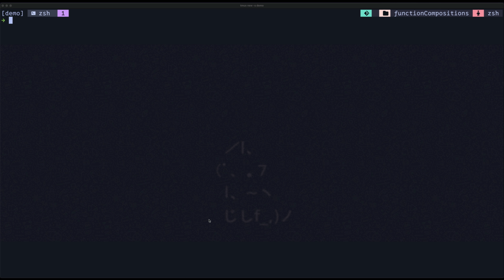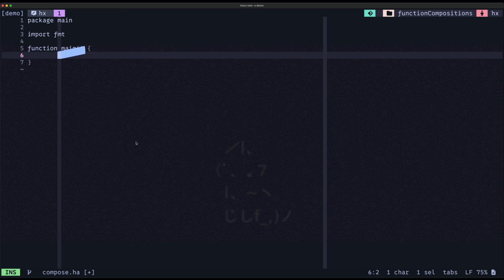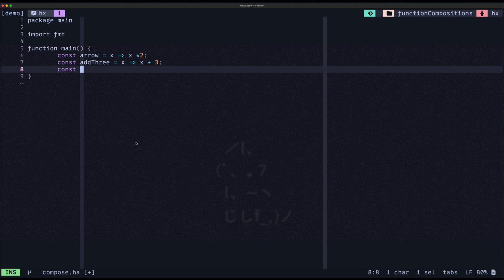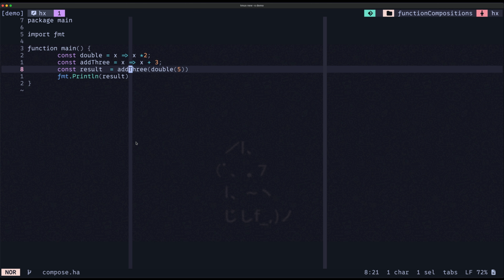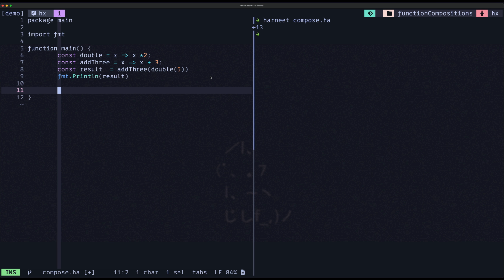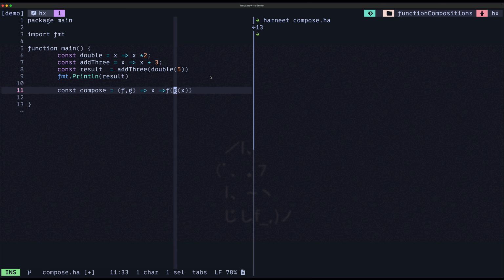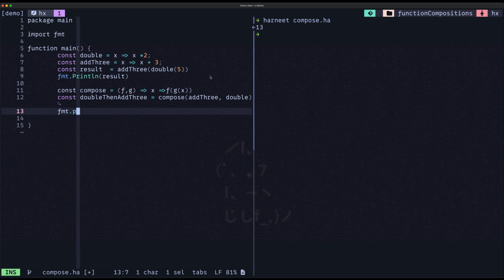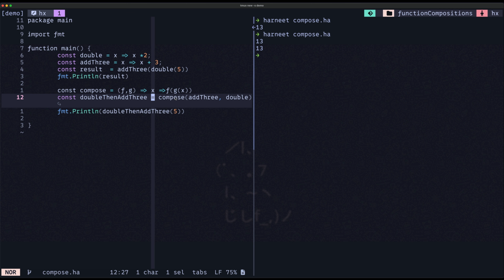Function Compositions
Function composition is when you take one function and use its output as the input to another.